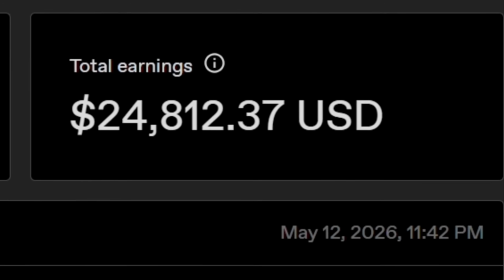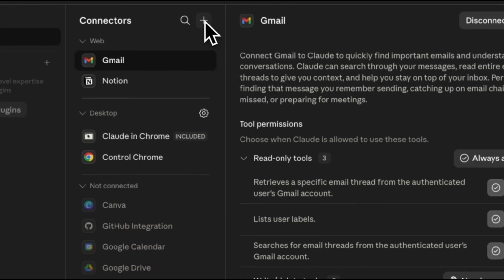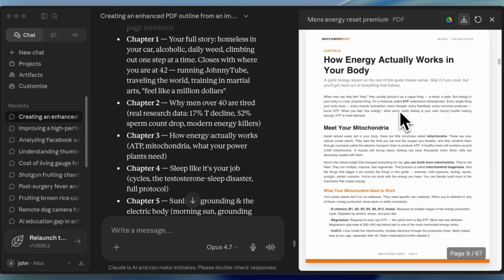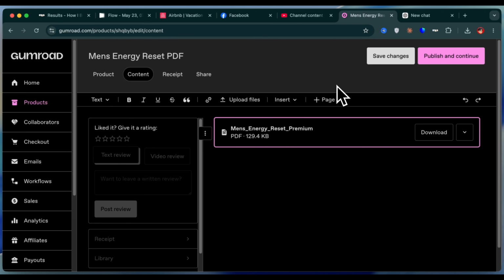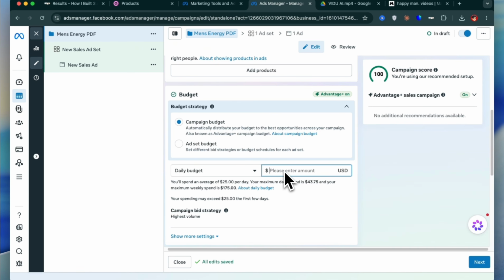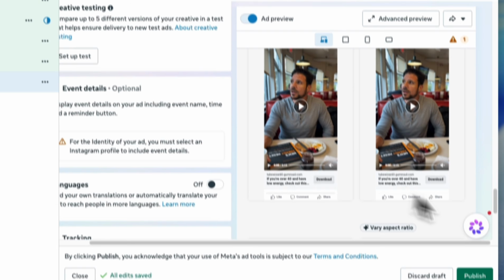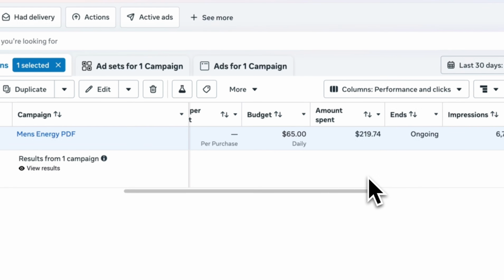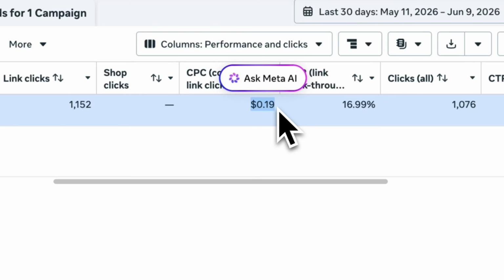How I’d Make Money with Claude AI + Higgsfield in 2026 (If I Had to Start Over)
TIMESTAMPS:
00:00 Beginning
00:53 First Step (Find the digital products that are already winning)
01:56 Second Step (Connect Claude and Higgsfield together)
03:28 Third Step (Update and remix the winning digital product)
06:50 Fourth Step (Opening your own Gumroad account)
07:29 Fifth Step (Create UGC ads with Claude + Hiigsfield and Make Meta Ads)
11:46 Creating organic content to help sell your digital product
14:32 How much I made on my digital product

📝 VIDEO DESCRIPTION
In this full course, I walk through how I used Higgsfield AI together with Claude to build 3 complete AI businesses in just 3 hours. We cover the exact Higgsfield + Claude MCP setup, how to use Claude skills and Claude Cowork to plan, structure, and execute each build, and how Higgsfield's video generation engine (powered by models like Seedance 2.0 and Kling 3.0) ties everything together visually.

This is the same workflow I've been using to put together AI-driven projects faster than I ever thought possible. If you've been searching for a real Higgsfield AI tutorial or trying to figure out how to use Higgsfield AI alongside Claude in a practical, business-focused way, this video gives you the full step-by-step.

Whether you're brand new to AI or you've been experimenting for a while, this video shows you what's actually possible when you combine the right tools with the right structure — no fluff, no theory, just three real builds from start to finish.

✅ How to set up the Higgsfield + Claude MCP integration from scratch
✅ How to use Claude skills and Claude Cowork to plan and execute multiple projects in parallel
✅ How to use Higgsfield AI's video generation tools (Seedance 2.0, Kling 3.0) inside the workflow
✅ The exact structure I use to build an AI business idea end-to-end
✅ How to chain Higgsfield + Claude together for content, branding, and product creation
✅ The mistakes most people make when using AI tools — and how to avoid them
✅ Why combining Higgsfield AI with Claude beats using either one alone

Everyday people who want to make money online, entrepreneurs, side hustlers, freelancers, small business owners, agency builders, content creators, AI beginners, and anyone who refuses to be left behind.

💬 ENGAGEMENT
Drop your questions in the comments — I read and reply to everything.

None of my videos are meant to be a substitute for working hard. As I discuss in all of my videos, to make any type of money with AI or online, you need to be habitual, work hard, stay consistent, and remain dedicated and motivated. These are ideas that I share with you to think about and explore — but nothing comes easy. Not just with money, but in life in general. If you want something, you have to work for it. really hard